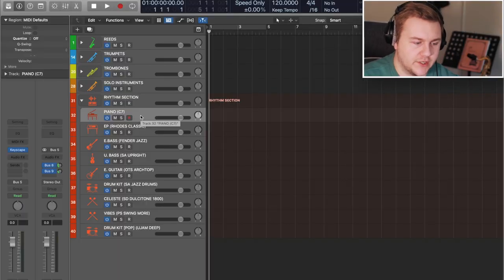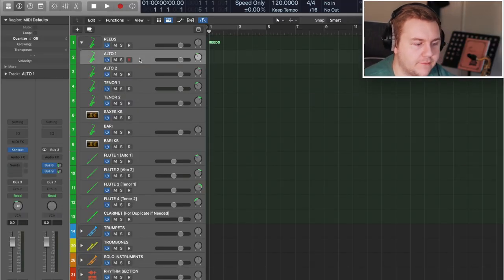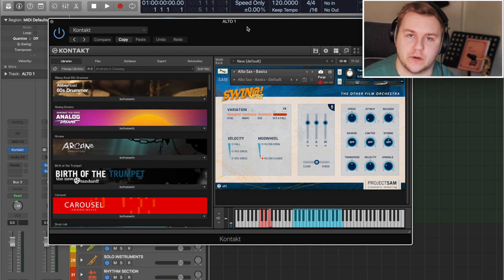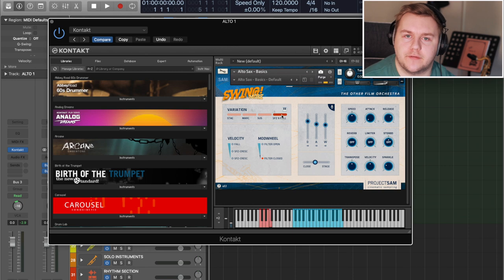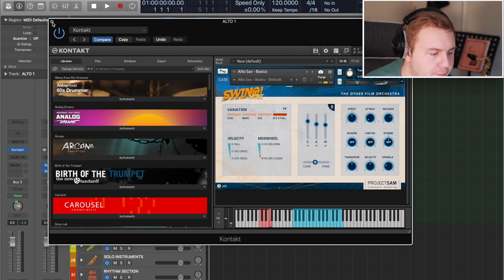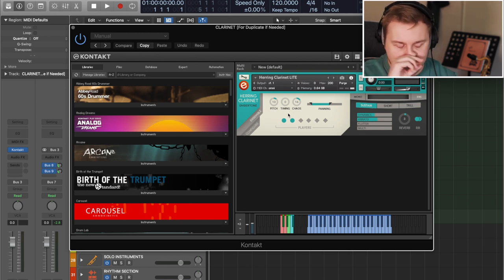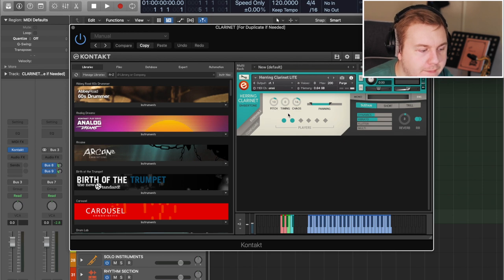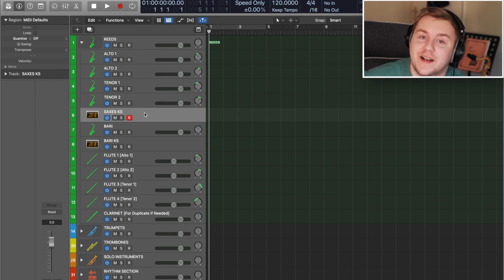Big Band Sample Libraries & Template Breakdown // Part 1 - Woodwinds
Join me as I walk through my Logic Pro X template for writing Big Band arrangements and for exporting audio demos you can hear in my Score videos.

In Part 1 I'll be walking through the sample libraries I'm using for the woodwind section (Saxophones, Flutes & Clarinets) as well as a general look at the template, routing and other tips and tricks.

Sample Libraries used for this section;

Saxes // ProjectSAM Swing More!

Chapters

00:00 Intro
01:17 Template First Look
02:12 Woodwind Section Instrumentation
02:35 Saxes
09:07 Flutes
12:04 Purging Samples (Top Tip!)
12:47 Clarinet
14:38 Keyswitches
17:10 Whole Section in Context
17:40 Summary